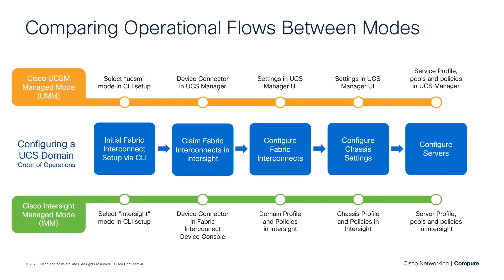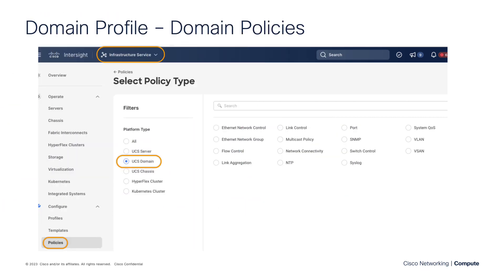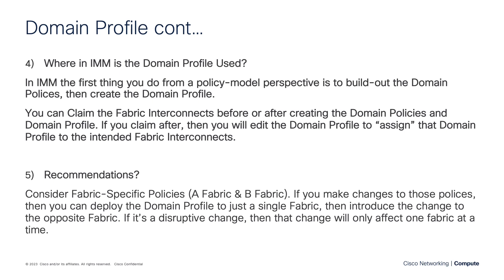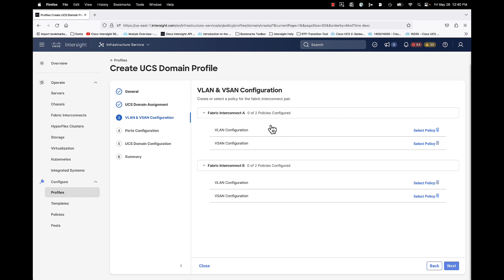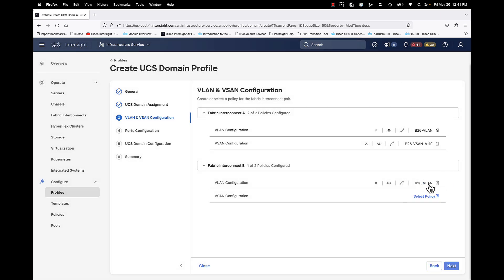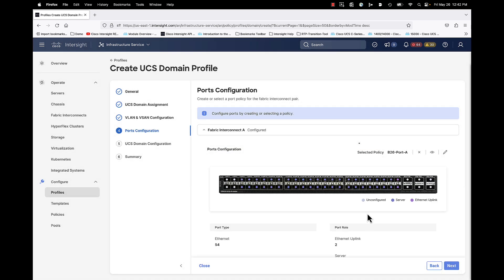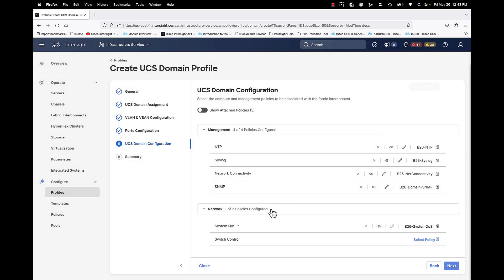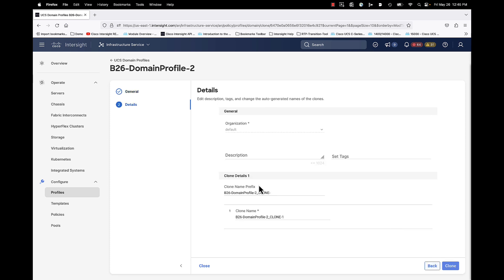Intersight IMM Expert Series - Domain Profiles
This IMM Expert Series Video details the creation and use of the IMM Domain Profile. If you are new to Intersight IMM, then It's recommended you watch the 15x IMM Domain Policy Videos first that are a part of the subset series.